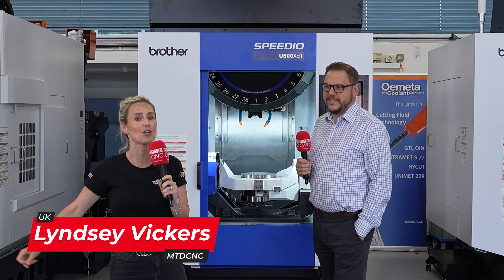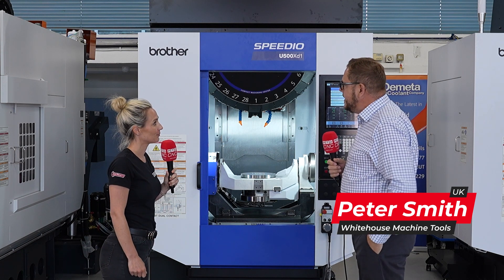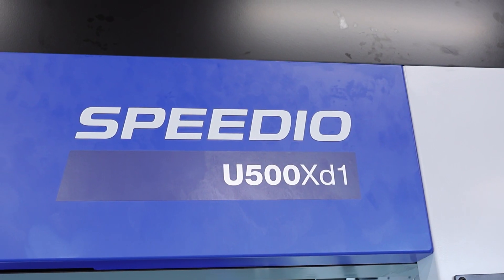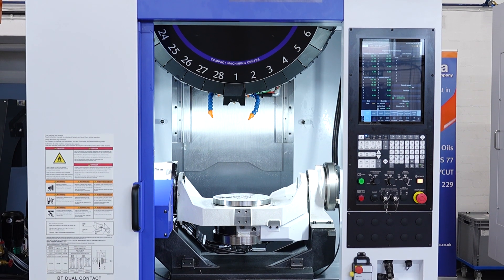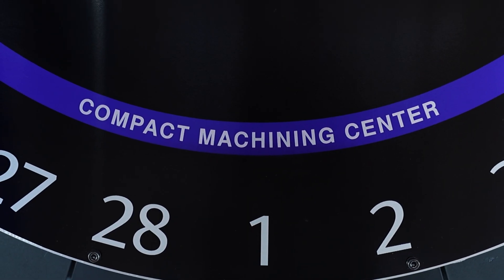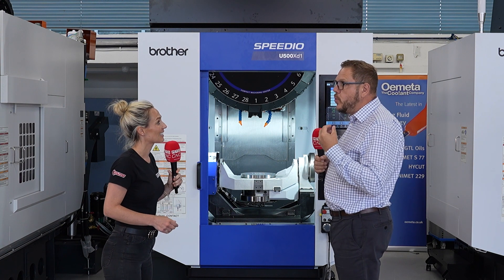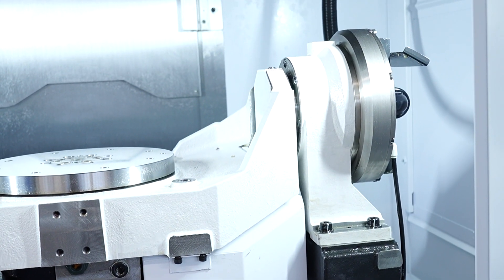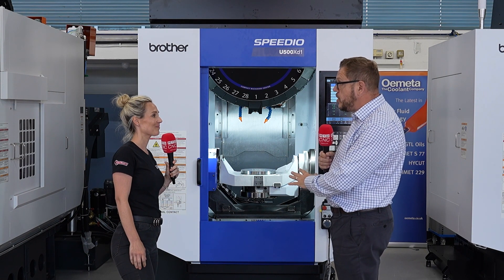This incredibly reliable Speedio U500Xd1 machine is available in stock from Whitehouse Machine...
Built for reliable 3-shift running, the Speedio U500Xd1 available in stock is all about speed, productivity, and massive energy savings! MTDCNC’s Lyndsey Vickers meets Peter Smith of Whitehouse Machine Tools to learn about this fantastic 4+1 machine. With its new 28-position ATC and high-torque spindle options, the machine offers greater tool capacity and solid cutting through tough materials. If you want to see how you can save up to £55,000 on energy costs, come and challenge Whitehouse Machine Tools with your applications!

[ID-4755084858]